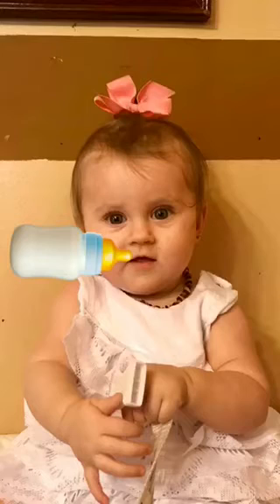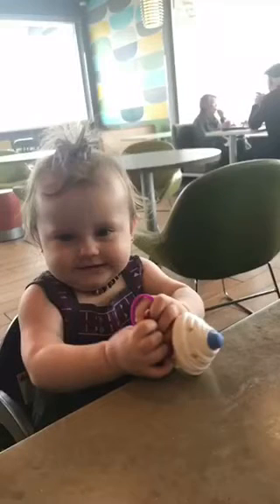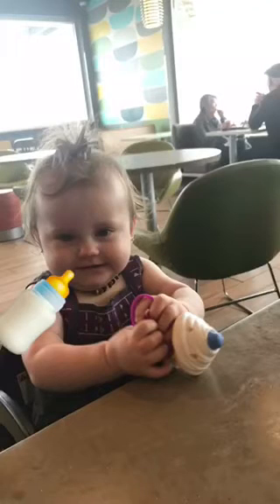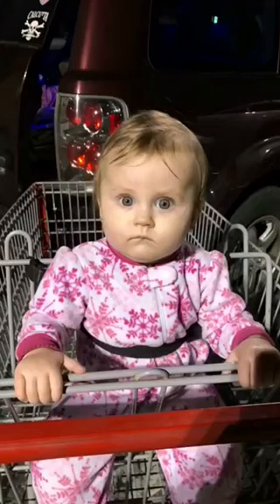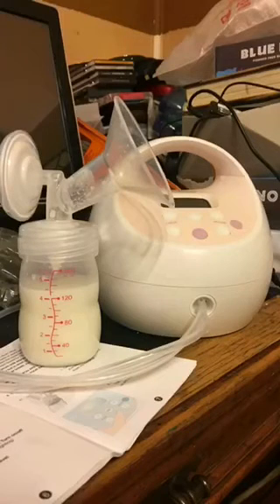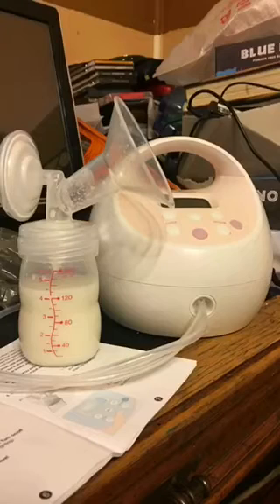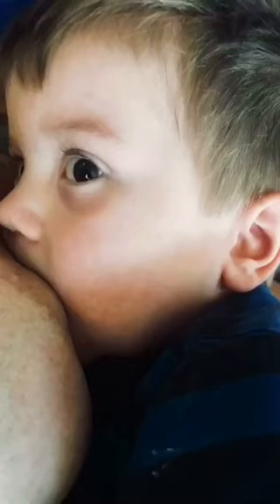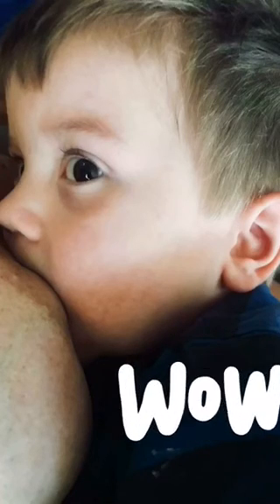Paced bottle feeding a breastfed baby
A breastfed baby needs 1-1.5 ounces of breastmilk per hour, and your body should have no issues keeping up with this demand. However, without using paced bottle feeding... your baby will quickly begin overeating and cause you to have a hard time keeping your supply up to demand. Paced bottle feeding is vital to breastfeeding/pumping success.